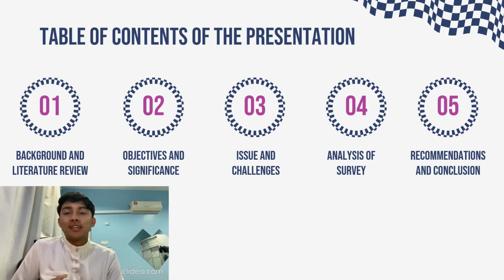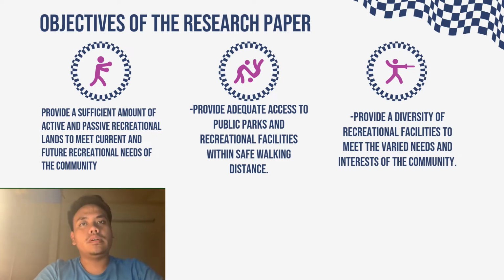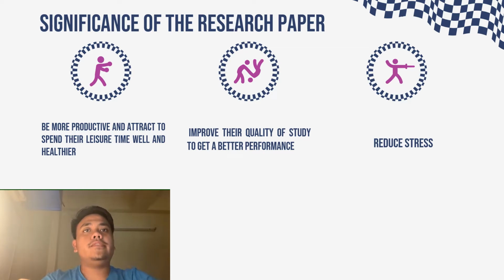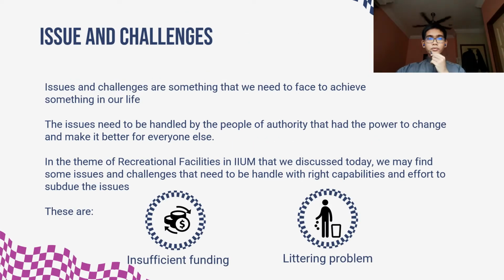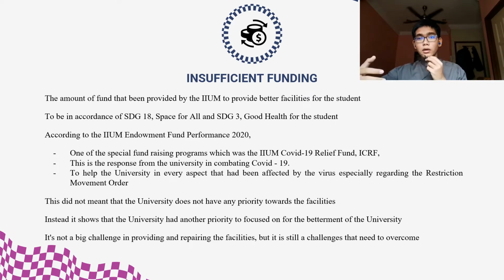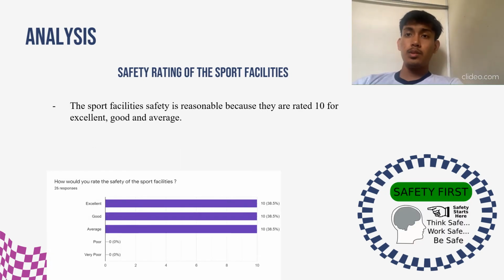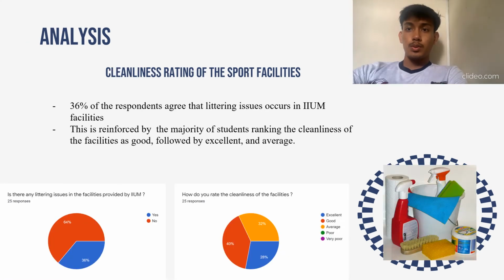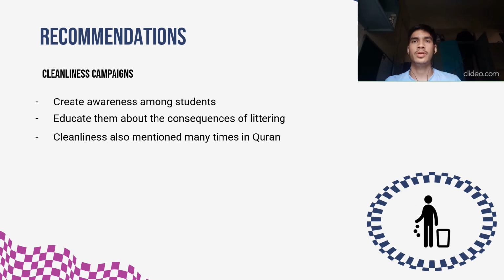UNGS 1201 GROUP 1: FACILITIES IN IIUM